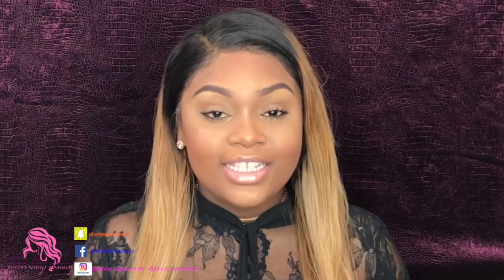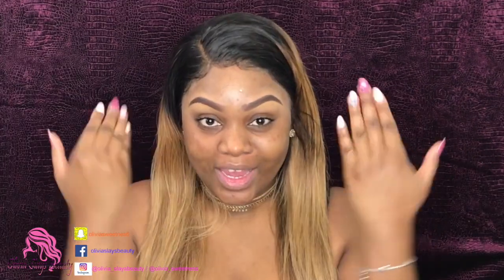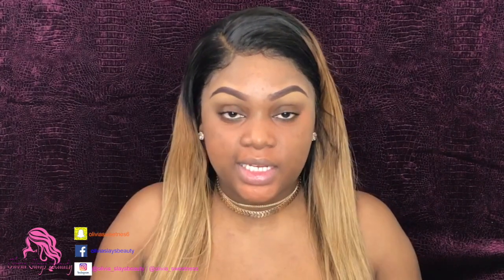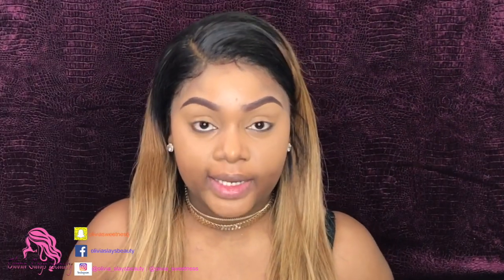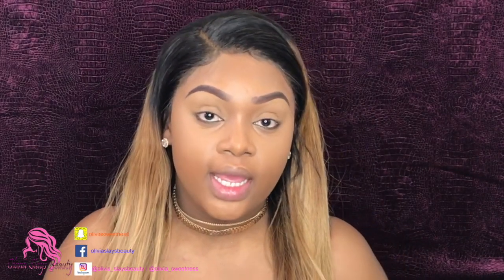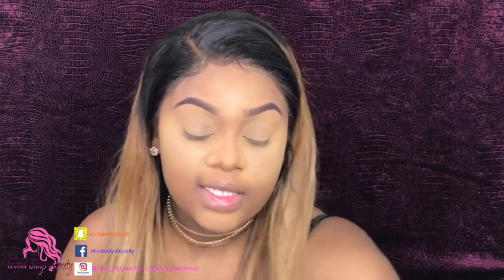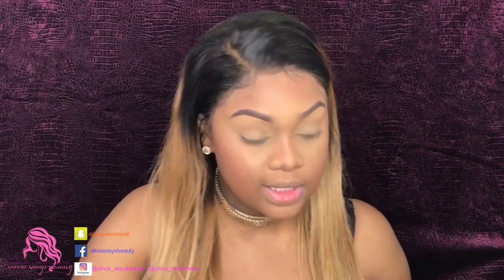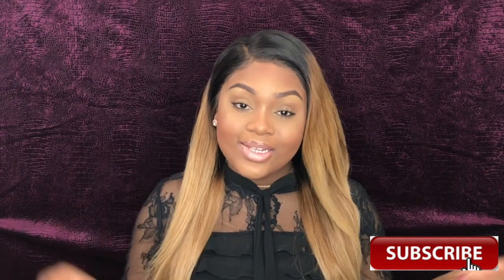EASY Foundation Routine|| Beginners friendly||Flawless|oliviaslaysbeauty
hey Luvs!! here is a quick and easy flawless beginners friendly foundation routine.
ps. I HAVE A TOP ON
~THUMPS UP FOR MORE holiday Glam Get Ready With Me
makeup products used in tutorial..